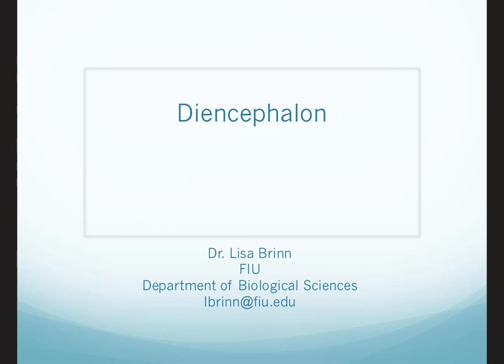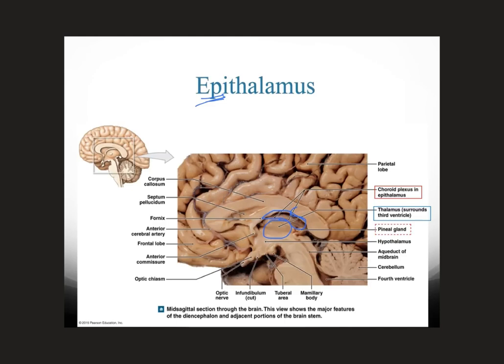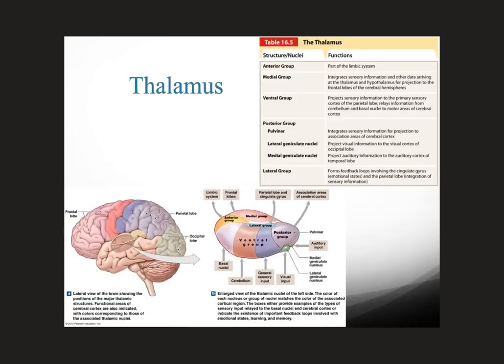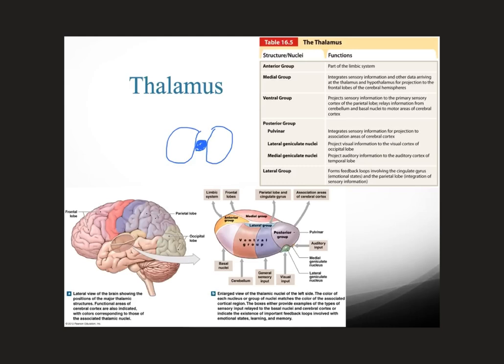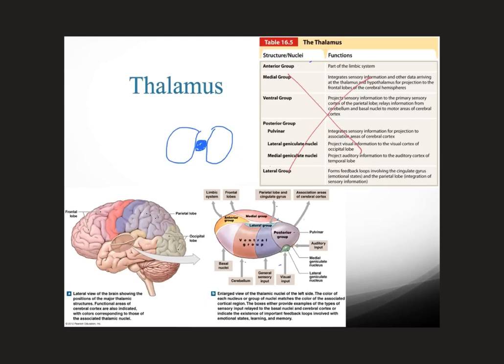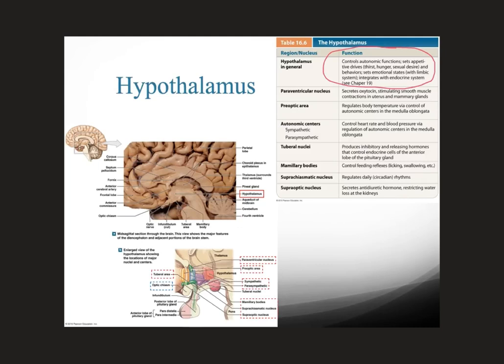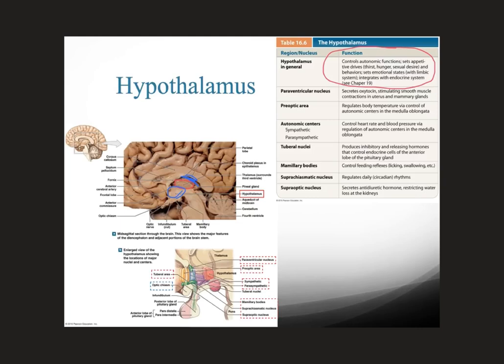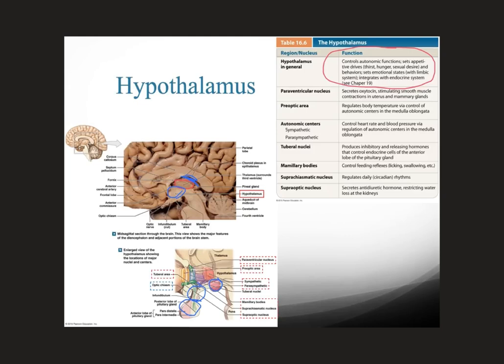Diencephalon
00:00 Slide 1
00:08 Slide 2